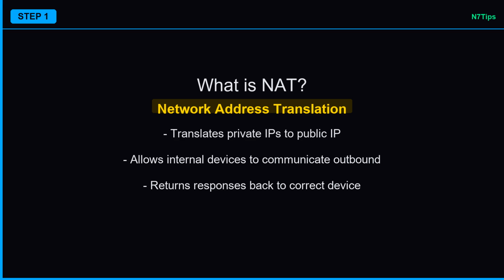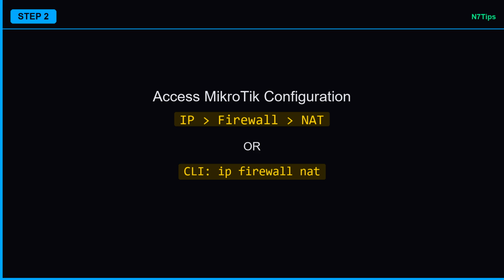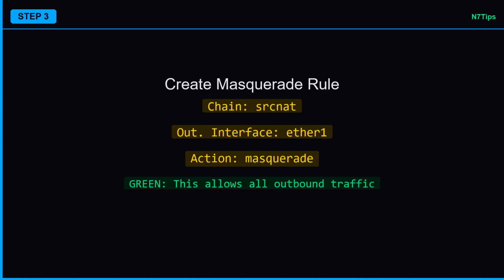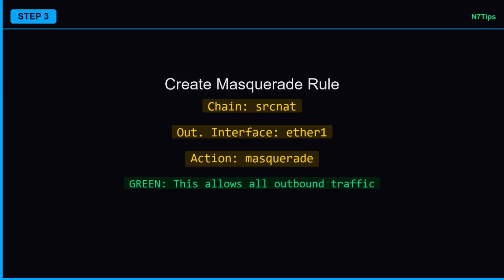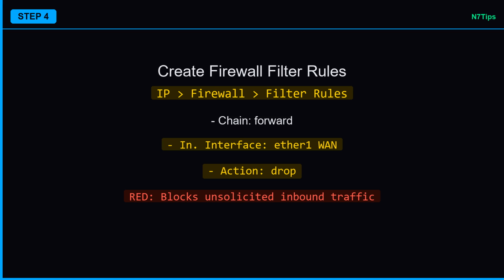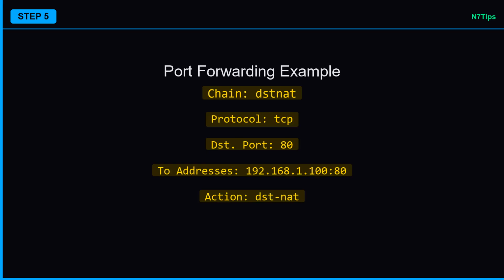MikroTik NAT and Firewall Rules — Complete Setup Guide 2026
In this episode of the N7Tips MikroTik Networking Series, we cover NAT and Firewall Rules from scratch — essential for protecting any network with a public IP address.

What you will learn:
✅ What is NAT and why you need it
✅ Masquerade rule setup on MikroTik
✅ Basic firewall rules to protect your router
✅ Blocking unwanted incoming traffic
✅ Allowing specific ports and services
✅ Testing your firewall configuration

🔔 Next Episode: DHCP Server Setup on MikroTik